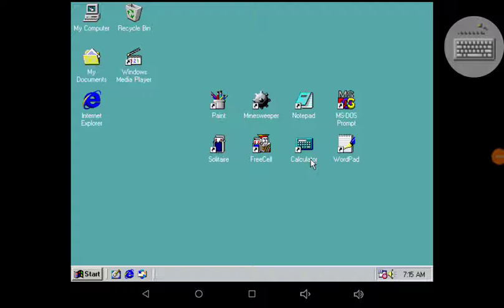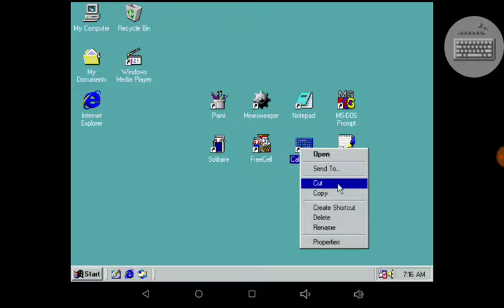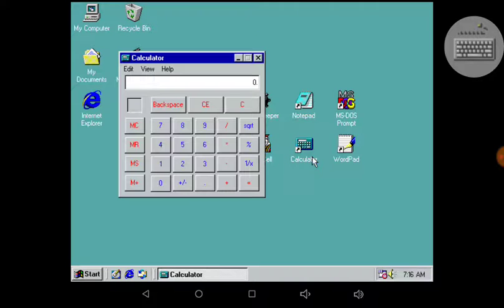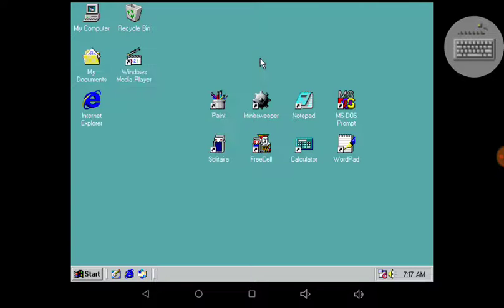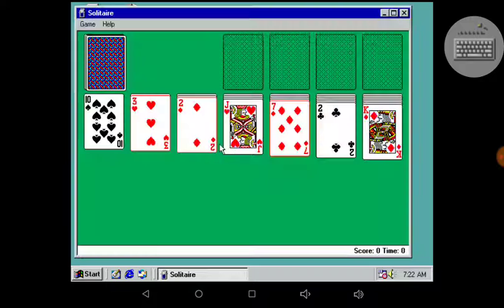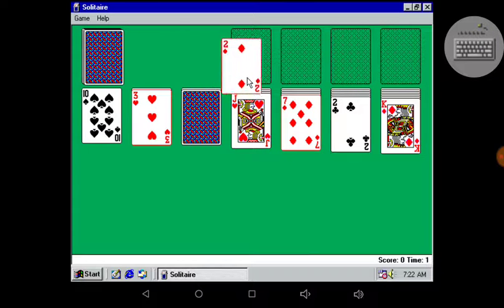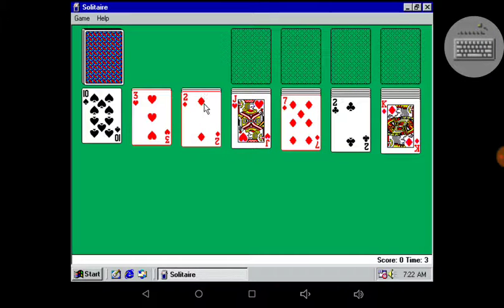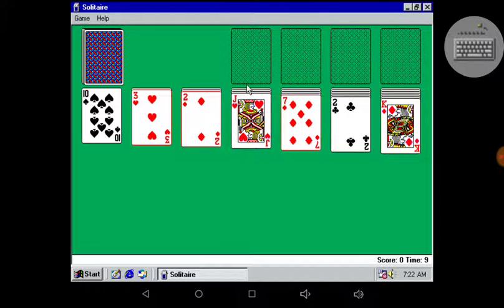MY VIDEOS ARE ALL BLACK SCREEN NOW! | Windows 98 Simulator Part 1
It's in the Google play store